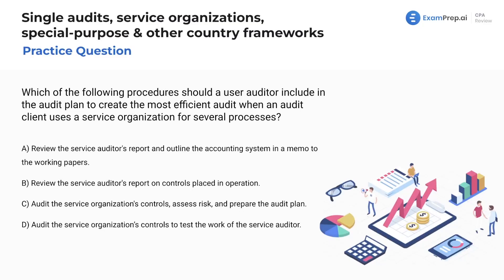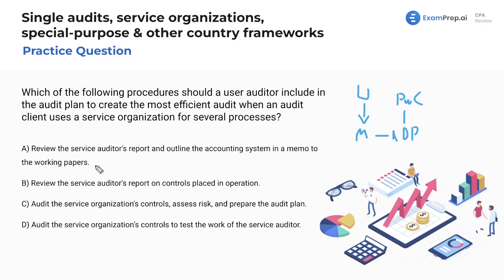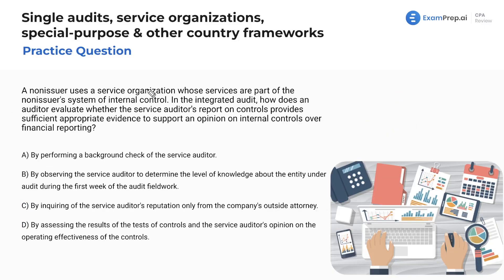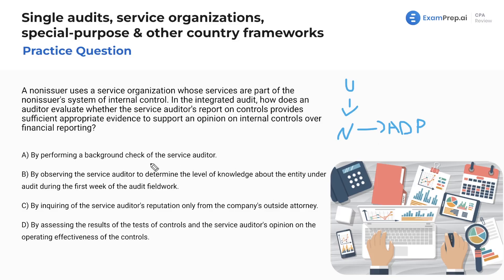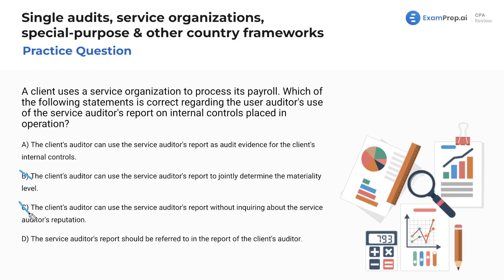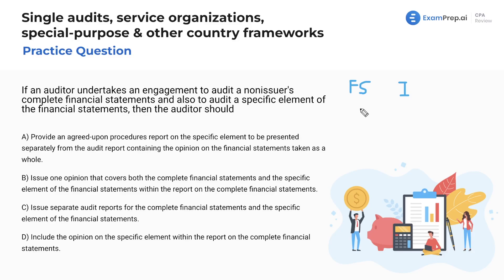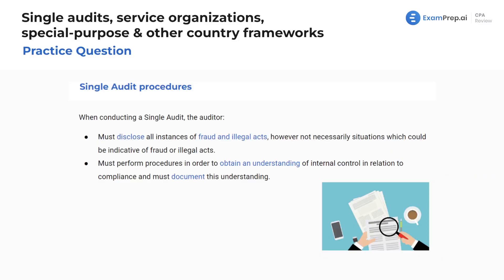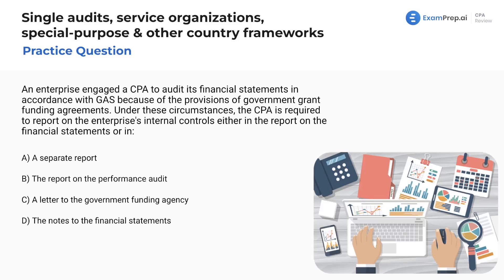Single and Governmental Audits, Special-purpose & Other Country Frameworks Questions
🎓 Lesson Overview:
In this lesson, multiple choice questions related to single and governmental audits, service organizations, special-purpose, and other country frameworks are discussed. The first question focuses on the most efficient audit procedure for a user auditor when their client uses a service organization for several processes. The second question involves an auditor evaluating whether a service auditor's report on controls provides sufficient appropriate evidence to support an opinion on internal control over financial reporting in the context of an integrated audit. Finally, the third question concerns the user auditor's use of a service auditor's report on internal controls placed in operation when a client processes payroll through a service organization. Throughout the lesson, Nick Palazzolo, CPA, thoroughly explains each choice, ultimately providing the correct answer and the reasoning behind it.

🔍 Key Topics Covered:
- Single Audits
- Governmental Audits
- Service Organizations
- Special-purpose Frameworks